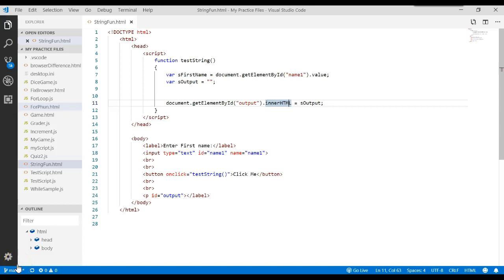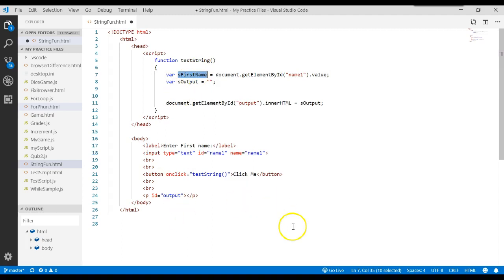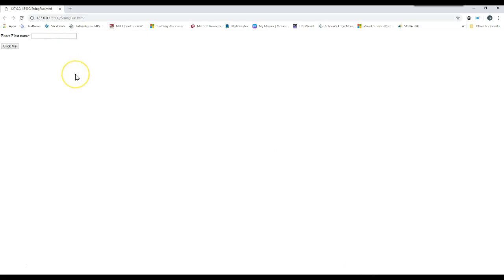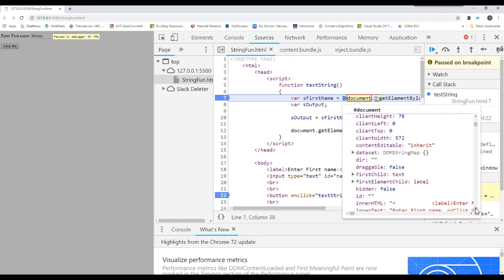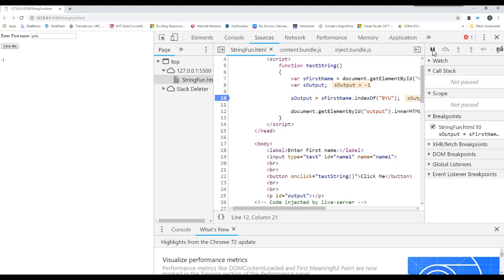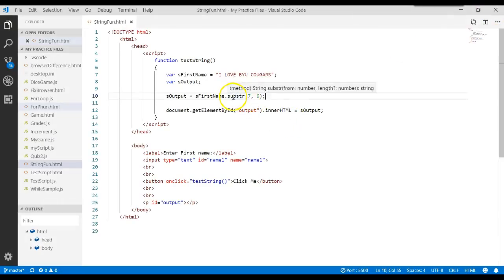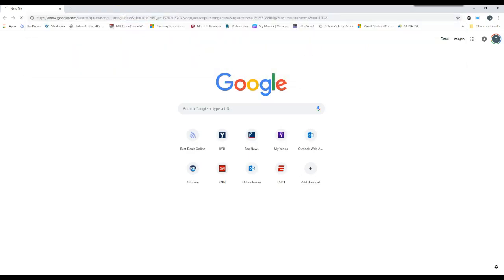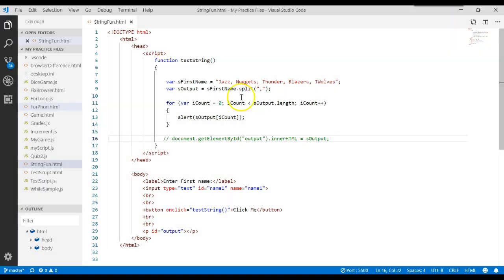JavaScript #15 String Class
BYU IS303 JavaScript String Class